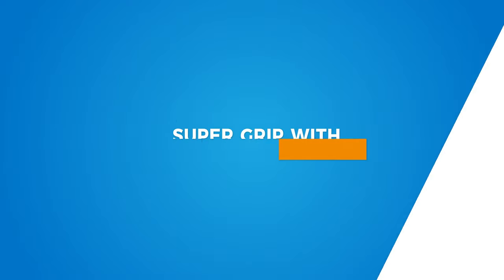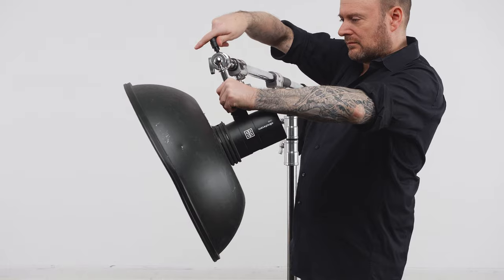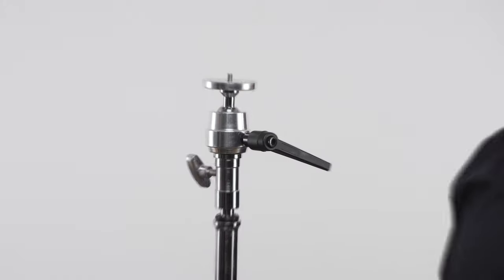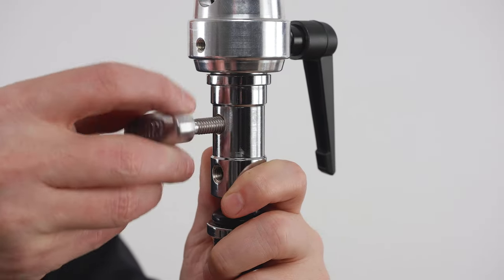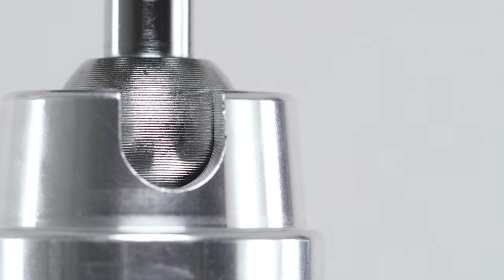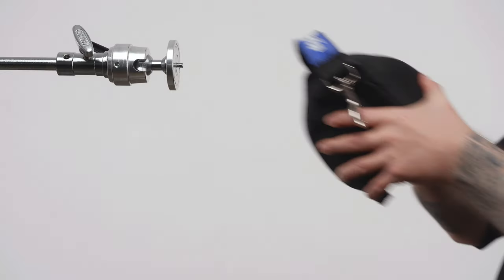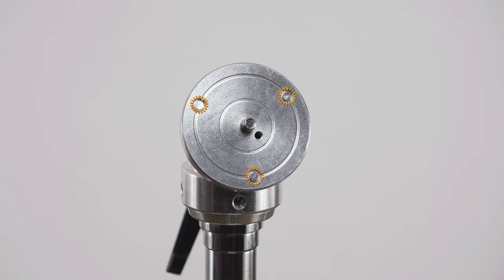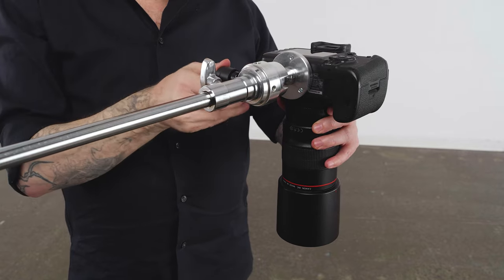Kupo Super Grip Finger with Round Camera Plate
Made of heavy-duty metal, this Super Grip features a ball head with a 1/4''-20 thread male stud on a round camera plate and a TVMP adapter. This allows positioning of the camera in any direction on the stand or any equipment that comes with 5/8" (16mm) baby stud or 1-1/8" (28mm) junior receiver. Features three set screws on the plate to securely lock the camera in place.